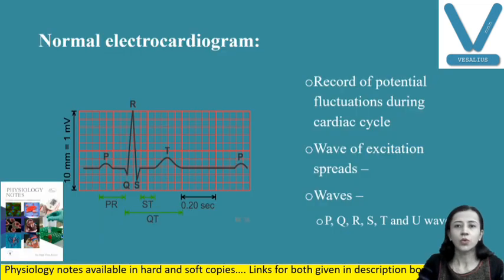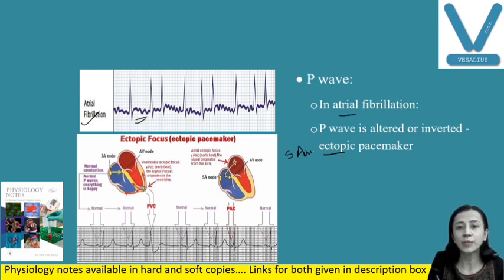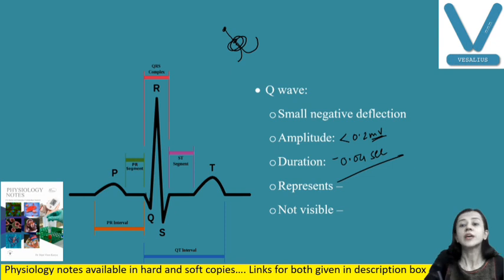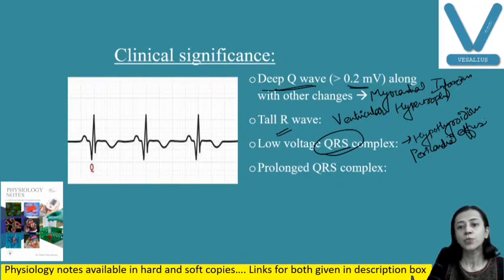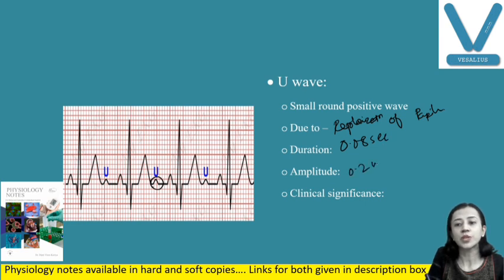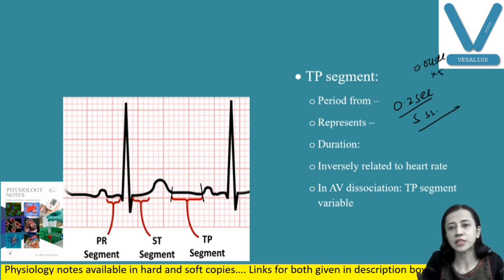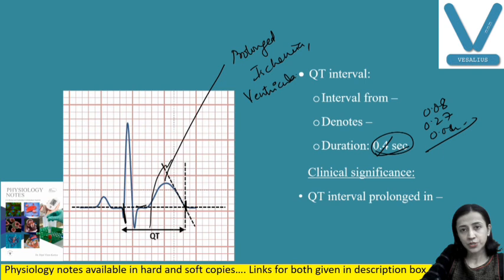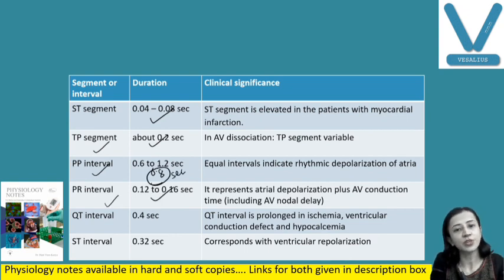Waves, segments and intervals of ECG: